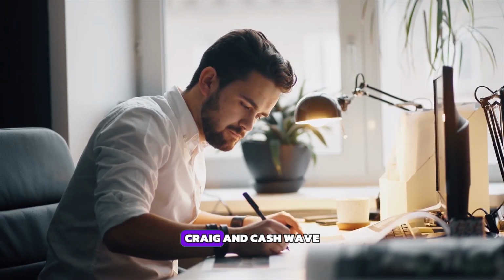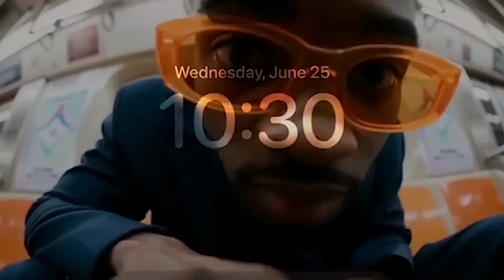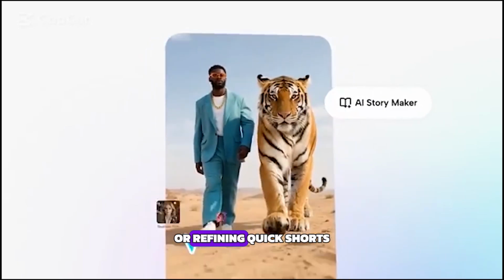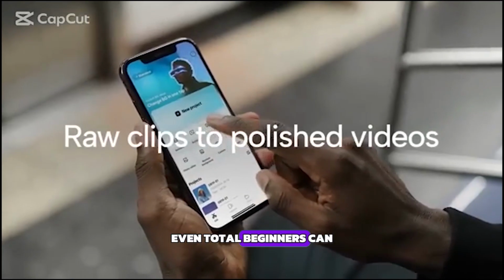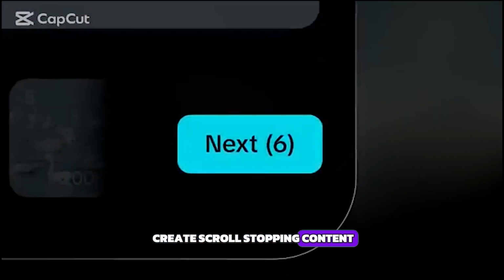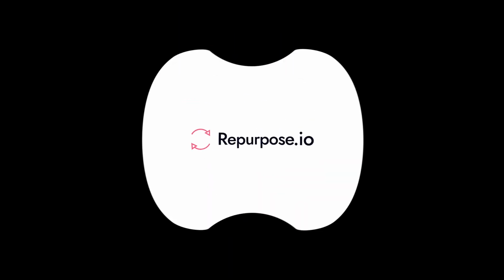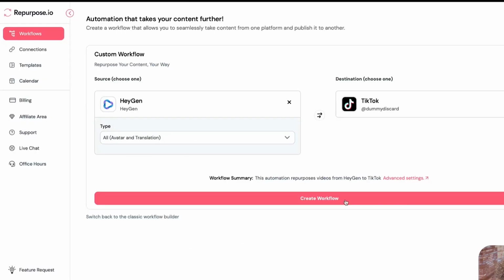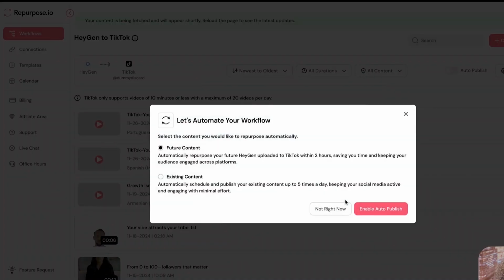The Tools That Help You Earn Anywhere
👇 Craig’s Mobile Tool Stack From This Video and specific benefits and bonus for you:

📱 Toolkit 6 – Cellphone Cash Starter Kit
The complete mobile monetization system Craig uses when he’s away from the desktop — all tools tested and working.

Why now? Includes bonus “Fast Start Mobile Guide” + Craig’s social promo planner.

📽️ CapCut
Quick mobile video editing with transitions, captions, and overlays. Craig’s go-to for speed.

🎨 Canva
Design post graphics, carousel images, and thumbnails — directly on your phone.

📽️ Repurpose.io
Batch-schedule short-form videos across platforms — all from your mobile dashboard.

📽️ TubeMagic
Auto-generate content when you don’t want to record — Craig’s AI shortcut.

🎓 Tube Mastery
Faceless YouTube training from Matt Par. Use mobile-friendly systems to grow a channel without filming yourself.

📌 Video Description (SEO Optimized):
Craig doesn’t need to be in front of a laptop to build his business. In this video, he breaks down the exact mobile-first tools he uses to keep earning — from anywhere. Whether you’re traveling, between jobs, or just prefer working from your phone, this stack removes the excuses and shows you the path.